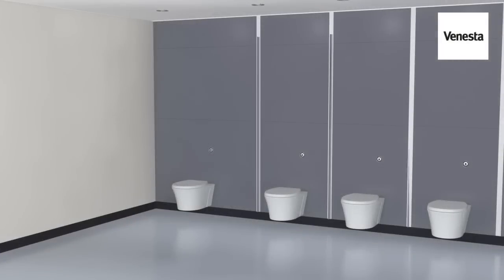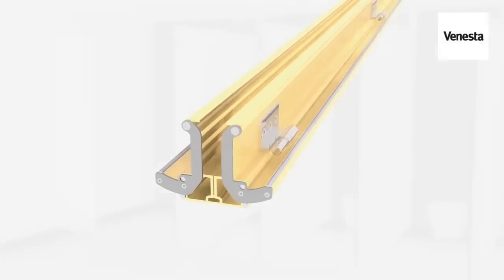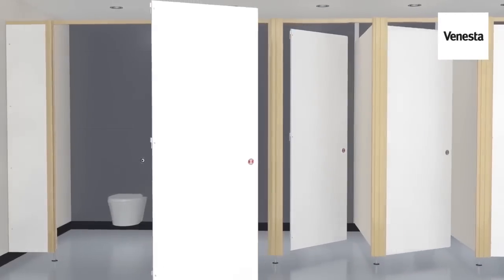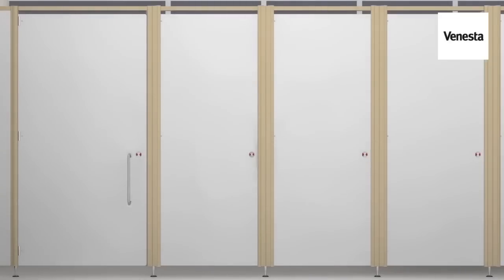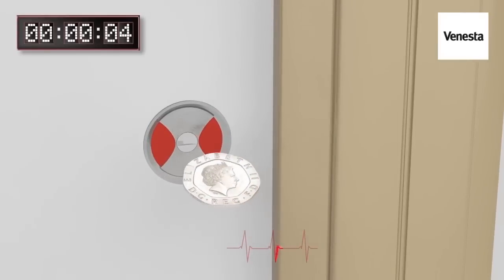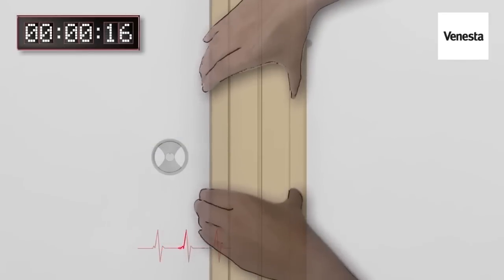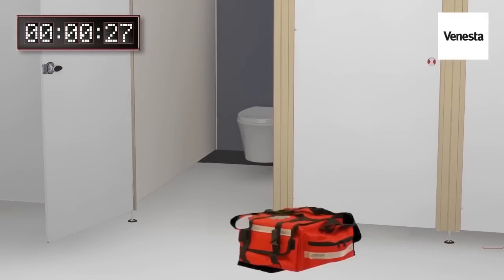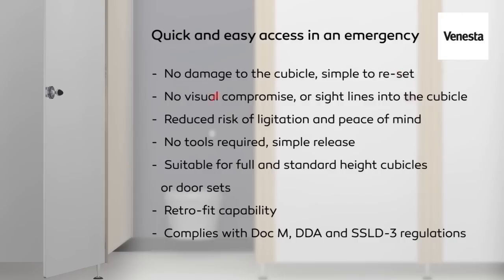Emergency access in 30 seconds with System M cubicles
Designed to comply with the Document M regulation, System M has a proven track record of being able to cope with the demands of high traffic environments; in particular airports, retail outlets and public buildings, such as schools and hospitals.

The innovative pivoting pilaster design allows the door to be opened outwards gaining fast access to a patient without the use of tools. Resetting is simple with no replacement parts and no compromise to this stylish design.

Video Content Chapters:
0:00 | Introduction
0:02 | We know washrooms
0:14 | What is System M?
0:45 | Emergency release indicator bolts
0:59 | Pivoting pilaster
1:05 | Outward opening doors
1:19 | System M features and benefits